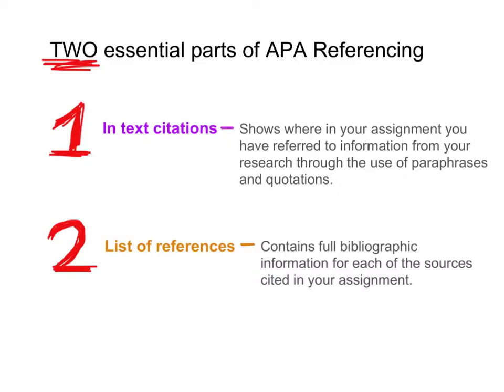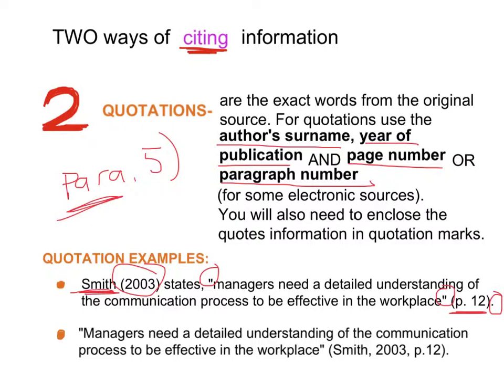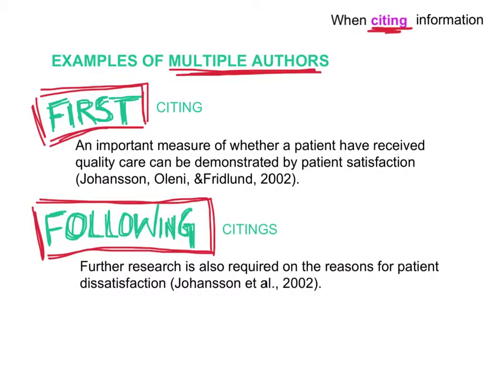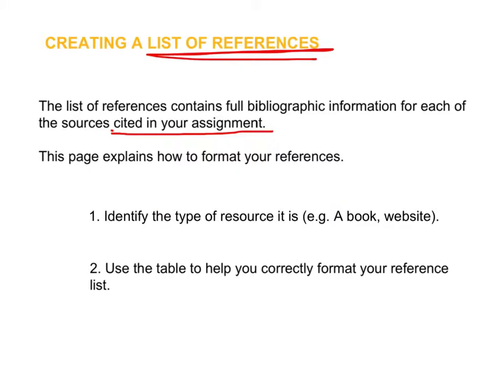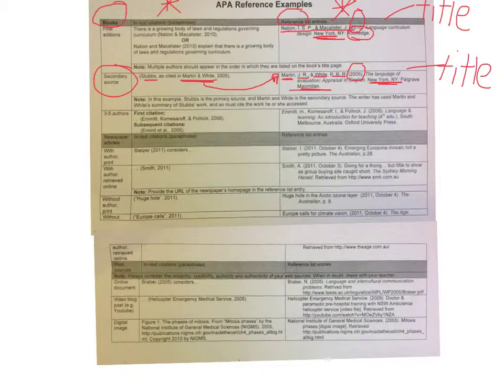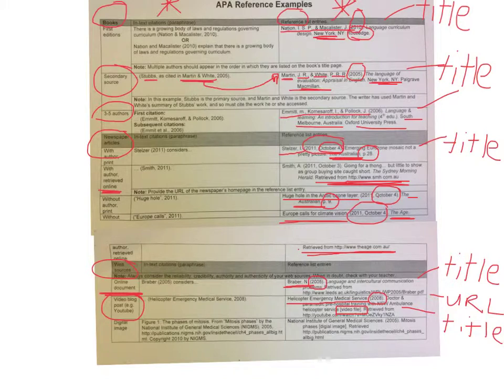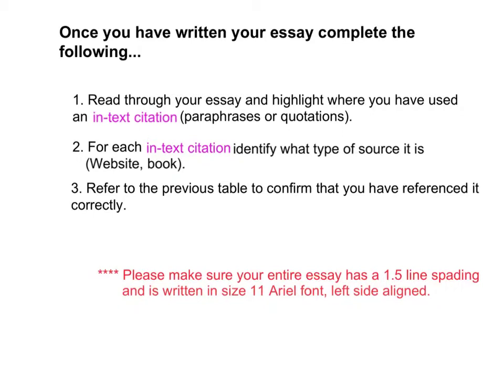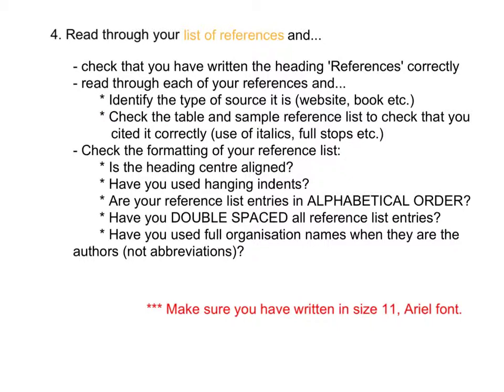9VA APA REFERENCING GUIDE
This video provide a guide to using the APA Referencing system correctly. It covers use of in-text citations and creating a list of references. Examples are provided.